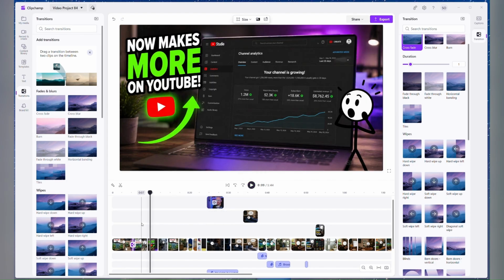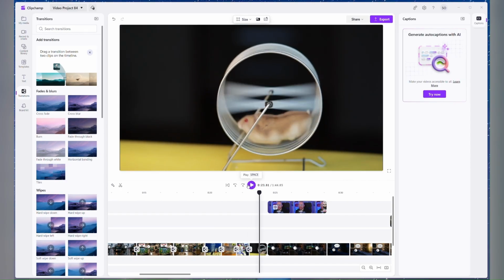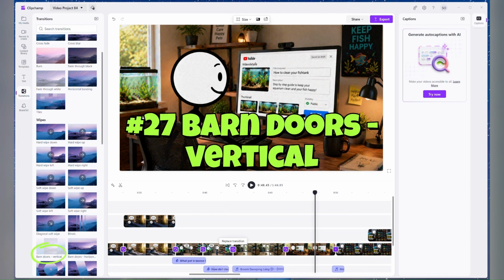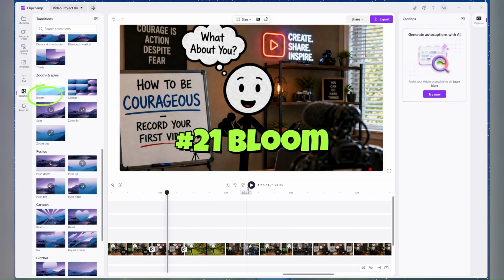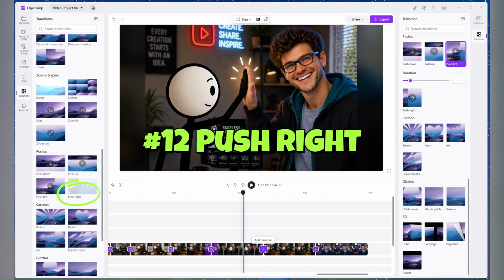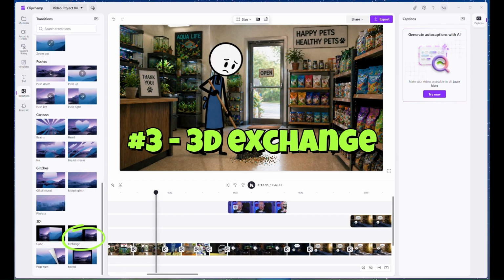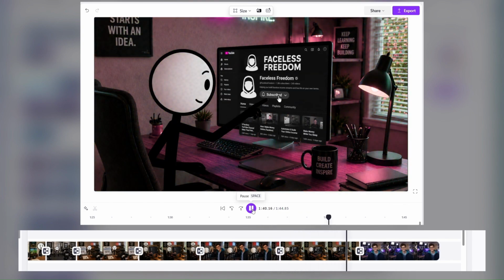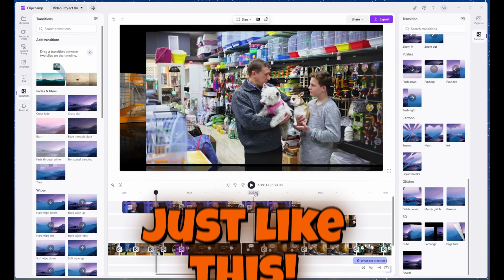I Tested ALL 44 Clipchamp Transitions (Don't Use These!)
I tested all 44 Clipchamp transitions so you don’t have to.

In this beginner-friendly Clipchamp tutorial, I show you every transition inside Clipchamp, explain what each one looks like, when to use it, and which transitions are actually worth using for YouTube videos. If you’ve ever wondered which transitions look professional and which ones to avoid, this video will save you time.

This video is perfect for beginners learning Clipchamp, YouTube creators wanting better edits, or anyone curious about all 44 built-in transitions.

Want to watch the actual Pet Store Clerk to Youtube (This Can Be You)?  Check it out here:

This video is part of our Clipchamp for Beginners series. If you want to learn more Clipchamp editing tips, check this out:

Looking to level up your Clipchamp skills? Learn how to create ambience videos, use text-to-speech, and more:

👇 Resources Mentioned

Timestamps:
00:00 Introduction to all 44 Clipchamp transitions
00:23 How to find the Transitions menu
00:28 Crossfade & Cross blur
01:04 Burn & Fade through black/white
01:40 Horizontal banding & Tiles
02:16 Hard wipes (Down, Up, Left, Right)
03:22 Soft wipes (Down, Up, Left, Right)
04:30 Diagonal soft wipe & Blinds
04:57 Barn doors (Vertical & Horizontal)
06:00 Circular wipe & Liquid streaks
06:17 Glitch effects & Pixelate
07:03 3D Cube & Page turn
12:30 Real-time playback of all transitions
14:18 Bonus: Picture-in-picture motion hacks
16:00 Best transitions for text and images